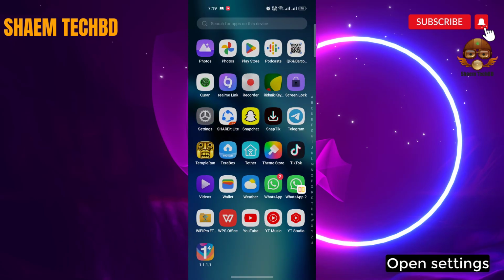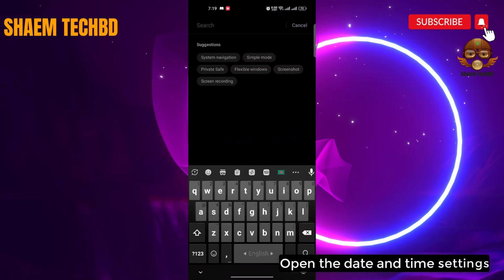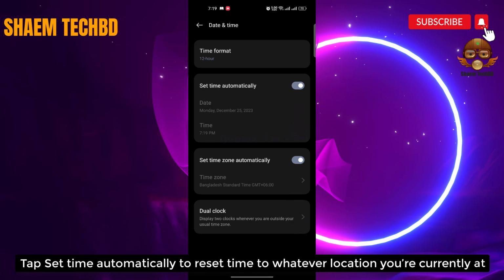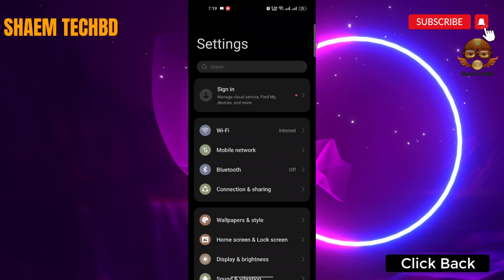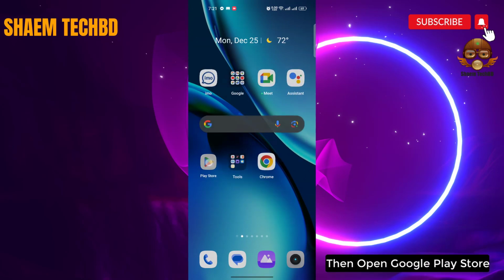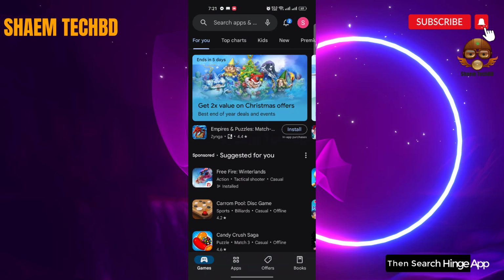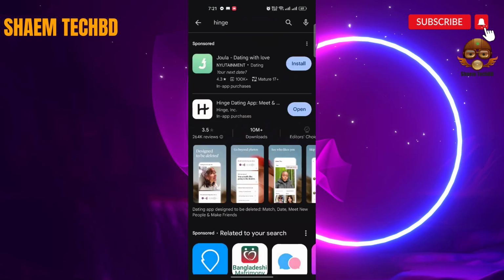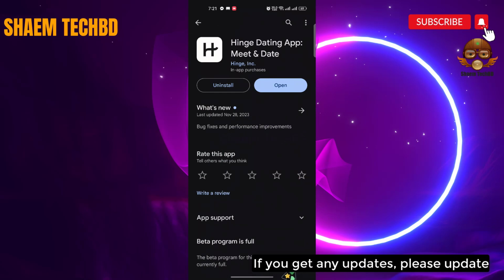How to Fix Hinge App Can't Upload My Email Keep Saying Incorrect Email Address in Android